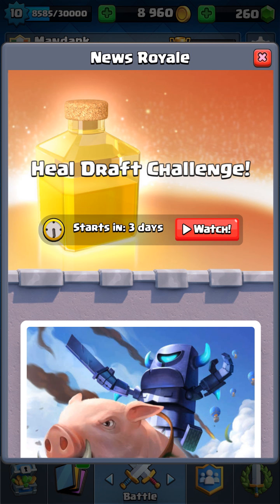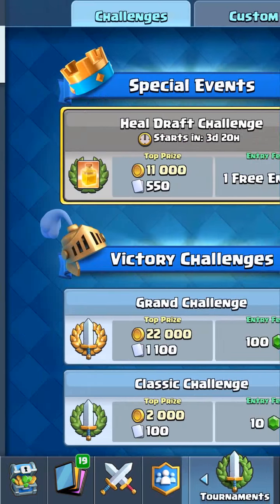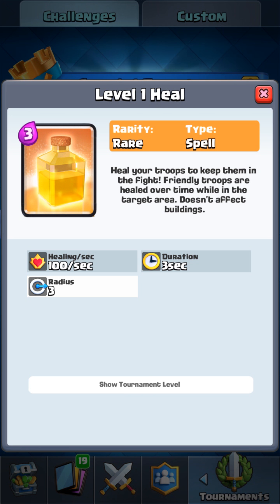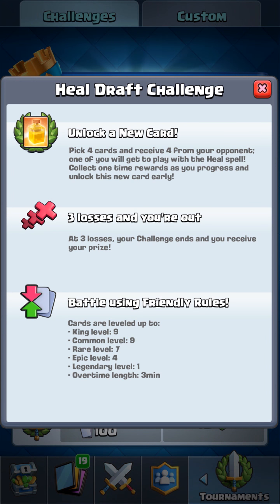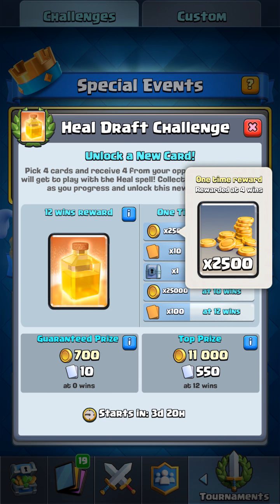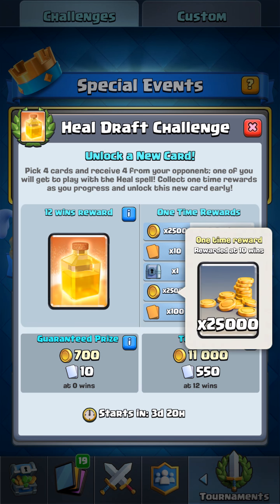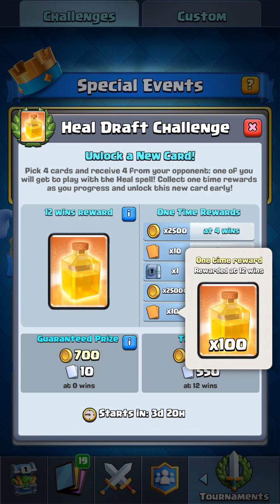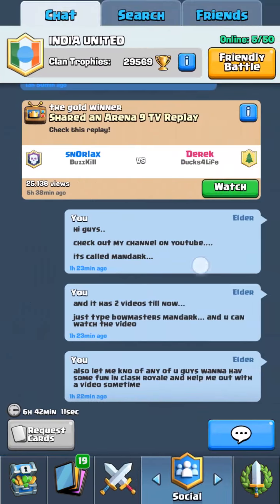CLASH ROYALE - HEAL DRAFT CHALLENGE!!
Hi guys!
Clash Royale is doing a new Heal draft Challenge!!
This video throws some light on it.